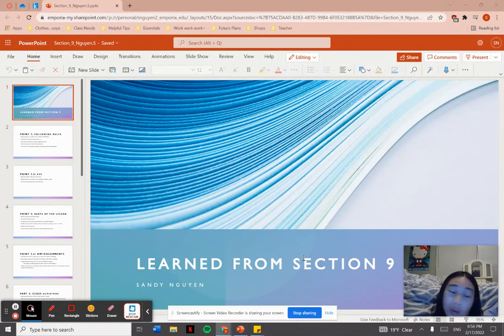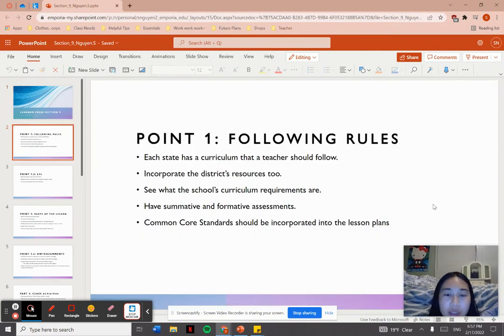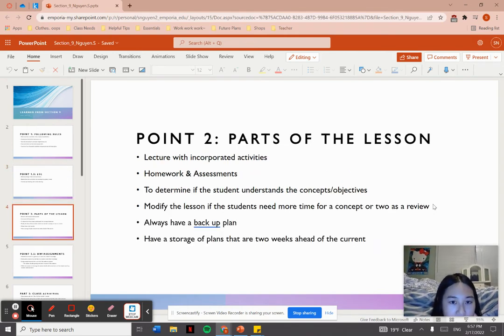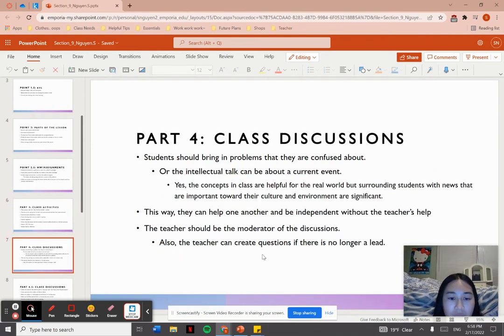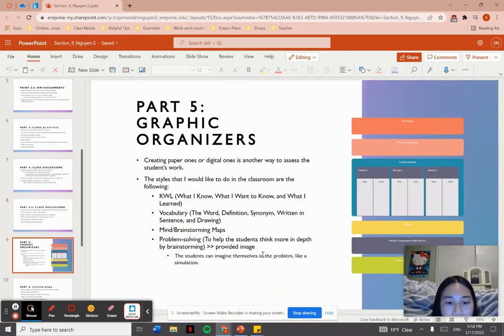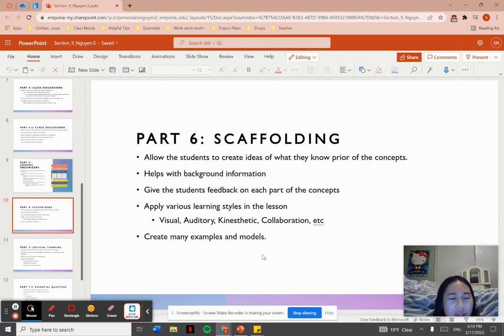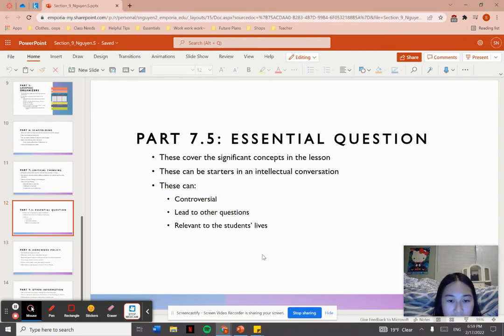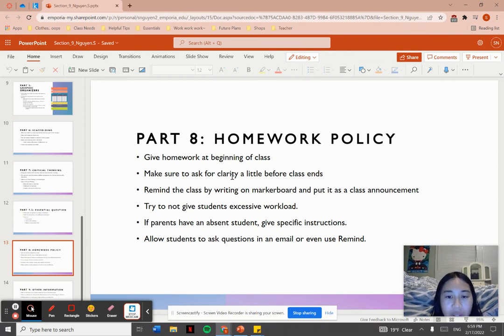Response toward Section 9